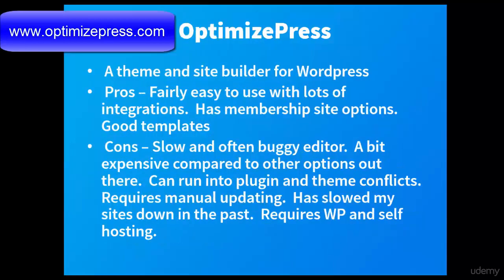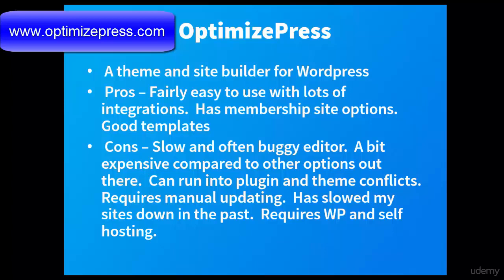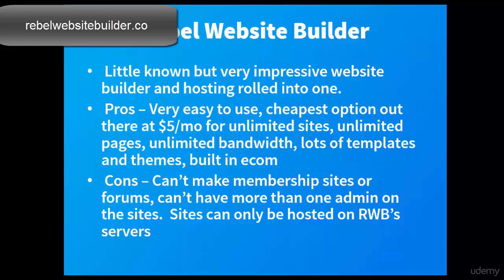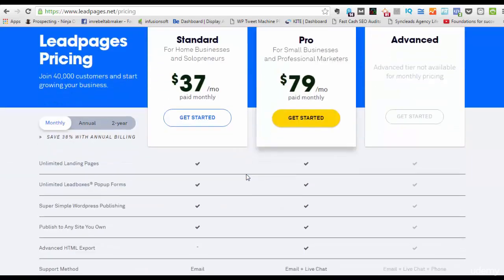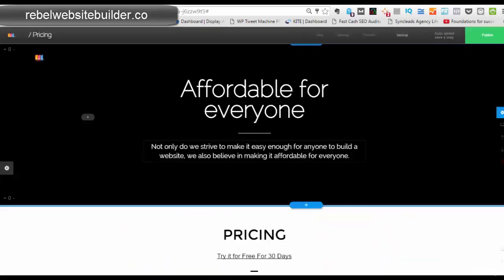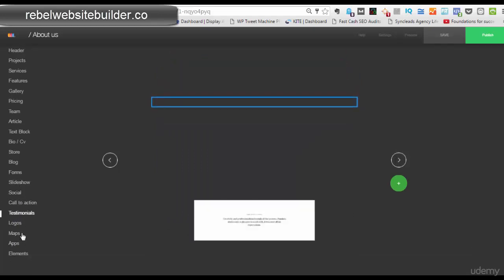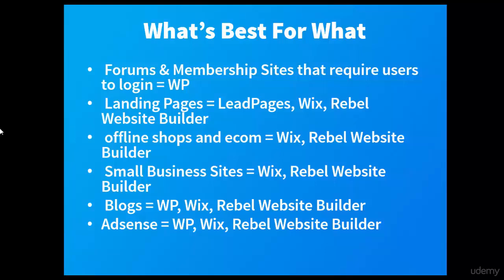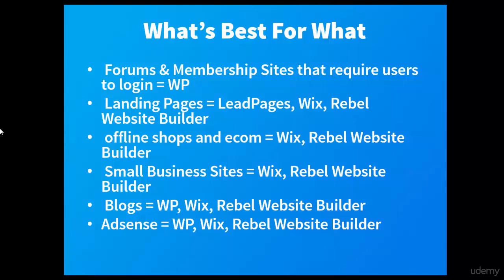Lesson #13 | Lead Generation Landing Page Builders | Landing Page Course